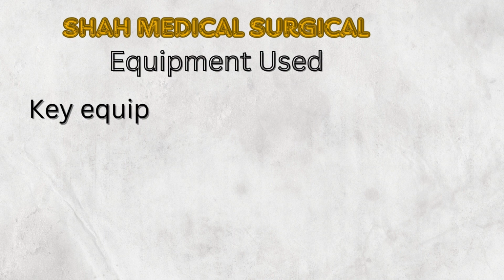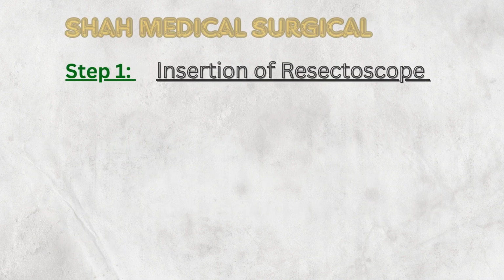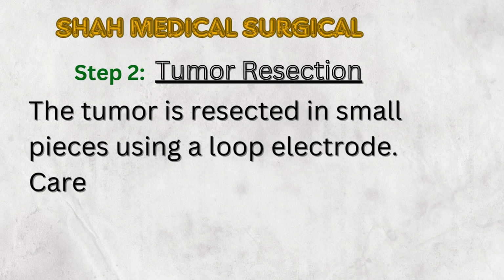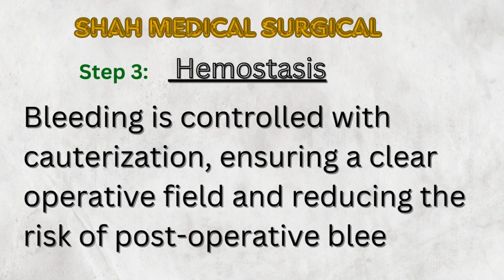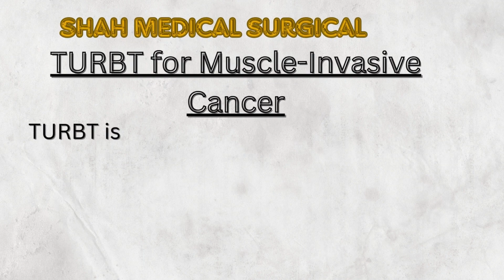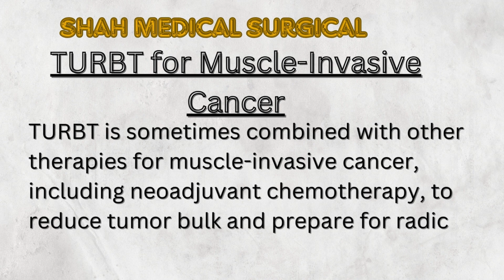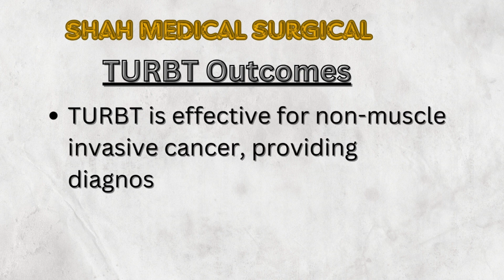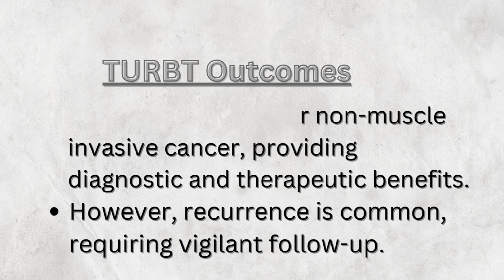Comprehensive Guide to TURBT: Bladder Tumor Removal and Diagnosis.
Explore the intricacies of TURBT, a vital surgical procedure for the removal of bladder tumors.
This video covers everything from the procedure's purpose and indications to preoperative preparations,
the surgical process, and postoperative care. Learn about the equipment used, anesthesia options, and step-by-step
surgical details. Understand the benefits, risks, and advancements in TURBT, along with its impact on patient
quality of life and long-term follow-up care. Essential for medical professionals and patients alike, this guide
provides a thorough overview of TURBT in bladder cancer management.

TURBT procedure
Bladder tumor surgery
Bladder cancer diagnosis
Bladder cancer treatment
Resectoscope surgery
Non-muscle invasive bladder cancer
Muscle-invasive bladder cancer
Urologic oncology
Cancer management
Surgical oncology
Bladder health
Medical procedures
Tumor resection
Preoperative preparation
Postoperative care
Cancer surgery advancements

پیشاب میں خون: اسباب، علاج، اور دیکھ بھال | جامع صحت گائیڈ Peshab Mein Khoon: Ilaaj, Dekh Bhaal |

Ckd vs aki Signs In Urdu - Gurde Ke Masail Ki Alamat- Never Ignore These Kidney Symptoms